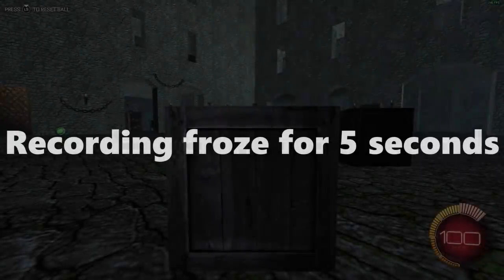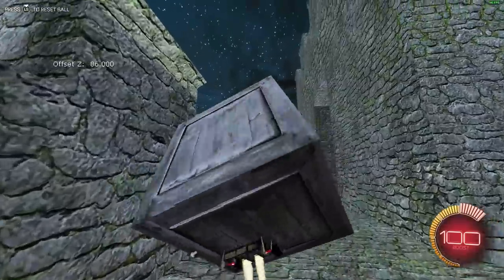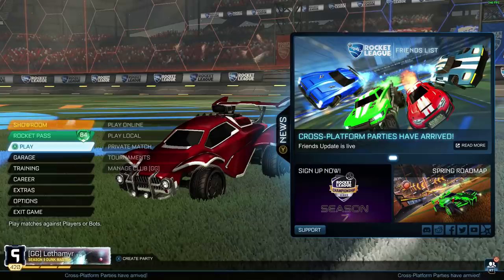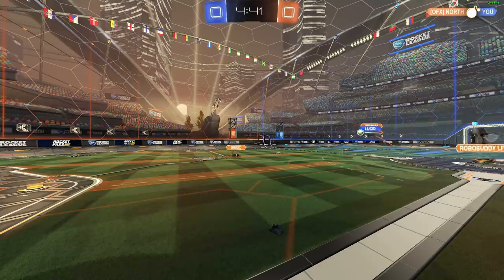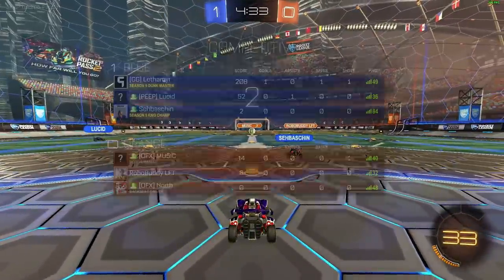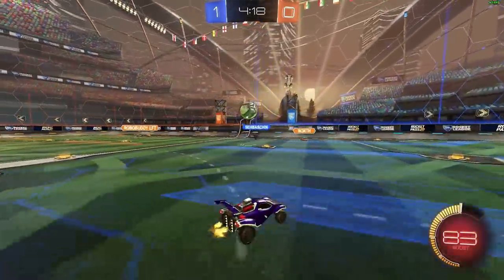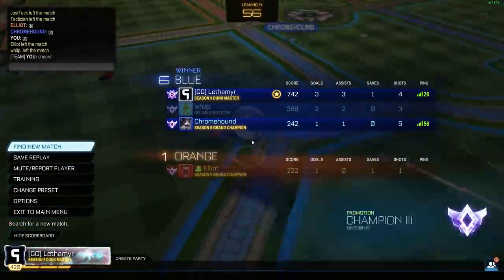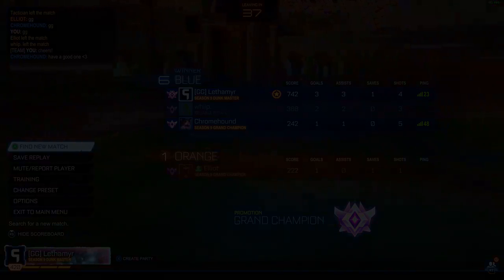PROP HUNT IN ROCKET LEAGUE COMING | Getting Grand Champion Back in 3v3!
Camera Settings:

FOV: 110
Distance: 300
Height: 130
Angle: -4
Stiffness: 1